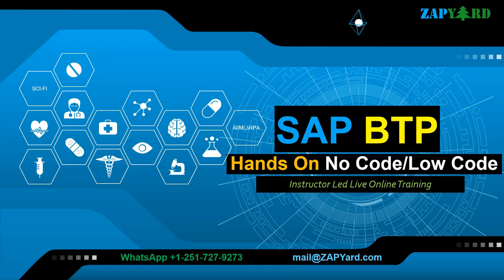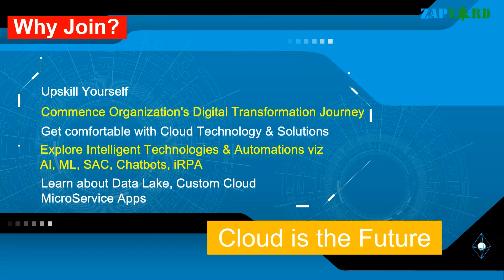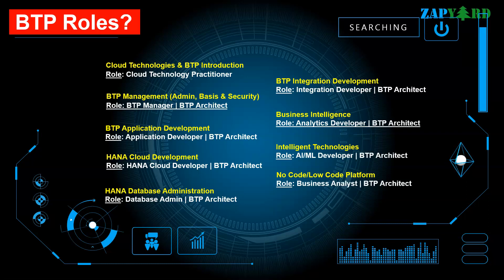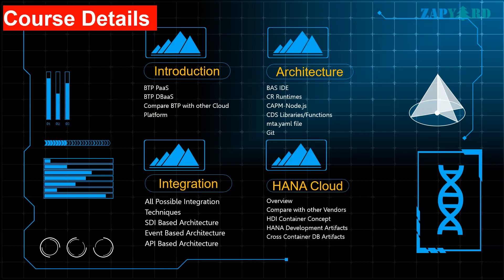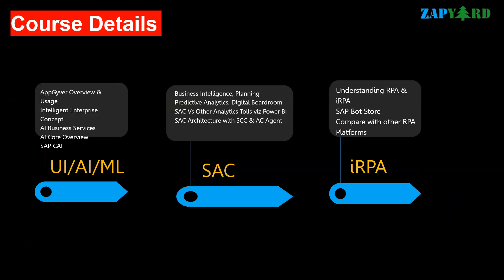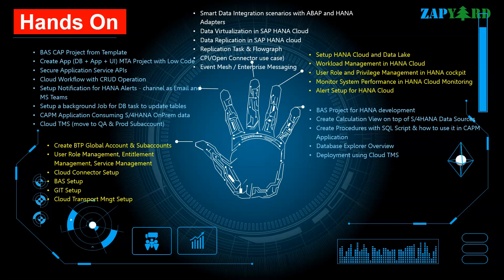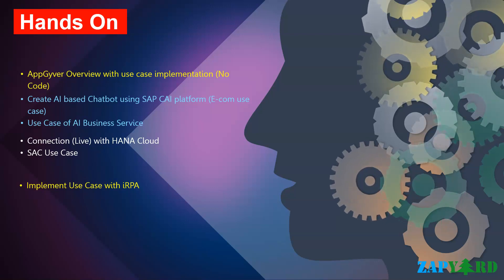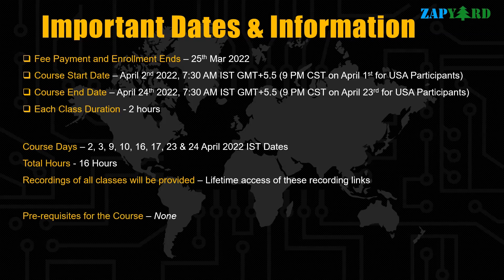SAP BTP - Hands On No Code Low Code Training - April 2nd 2022 Batch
Learn everything about SAP Business Technology Platform. Starts 2nd April 2022

Course Days –  2, 3, 9, 10, 16, 17, 23 & 24 April 2022 IST Dates
Time: 7:30 AM - 9:30 AM IST (9:00 PM CST - 11:00 PM CST)

Offer Fee till 25th March 2022. After that there will be a hike of 50 percent in the fee.